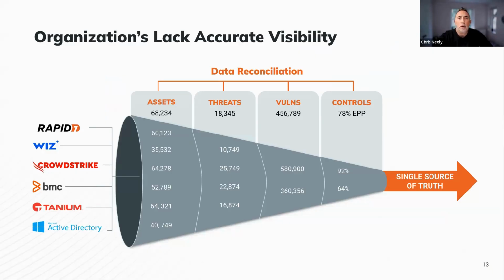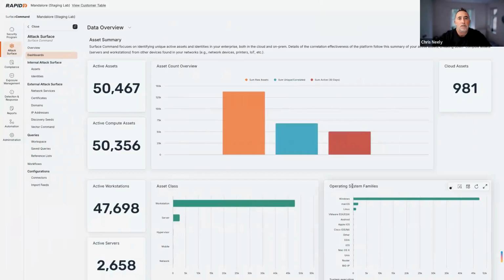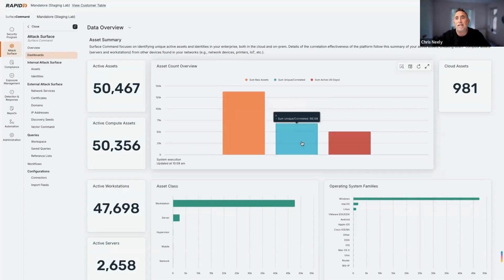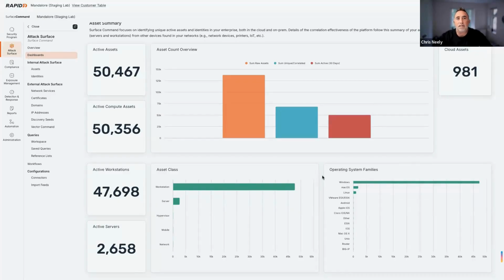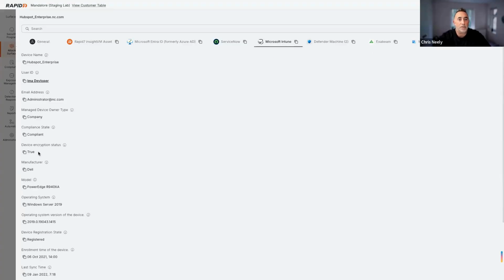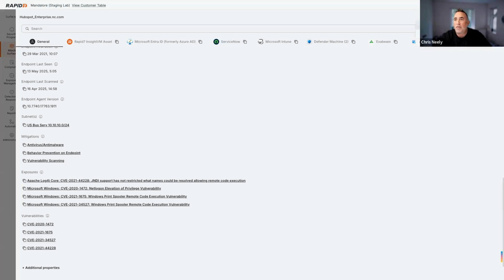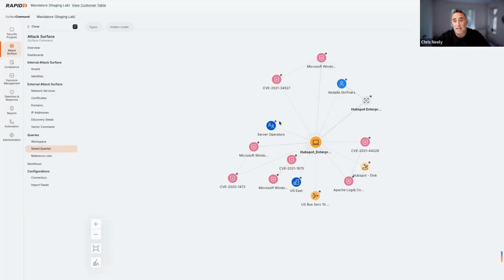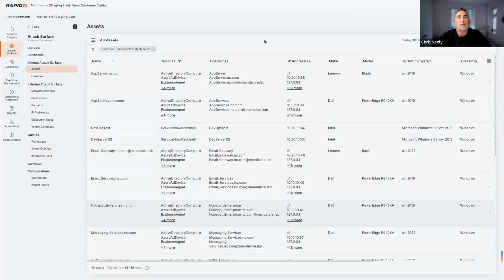How to Master a Single Source of Truth Visualization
How important is it for your team to have a single, consistent view of cybersecurity incidents across your tools?

Learn how Surface Command gives your organization a true Single Source of Truth by reconciling siloed data across teams. While many companies believe they have visibility, that insight is often fragmented—different teams, tools, and perspectives lead to inconsistent asset counts, threat levels, or control coverage.

Surface Command aggregates and correlates these data sources to provide one unified, accurate view—so everyone’s on the same page. Watch to see how it works.